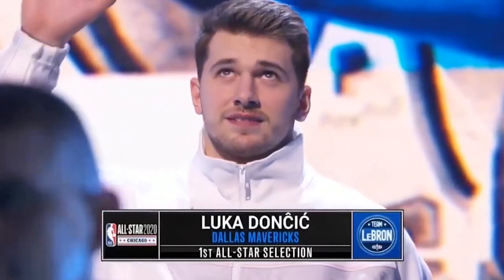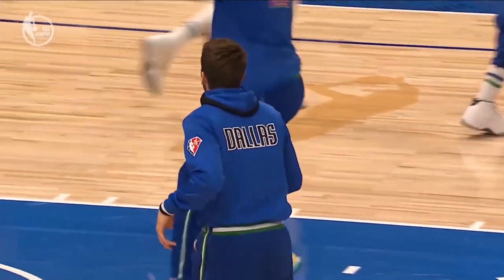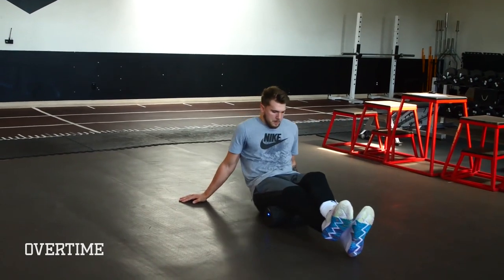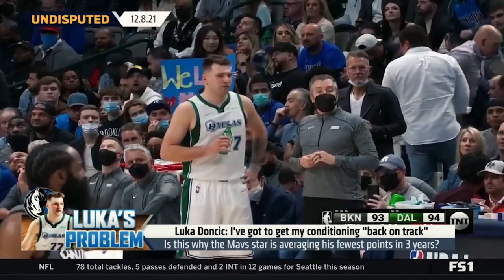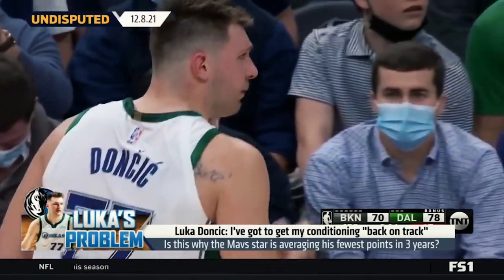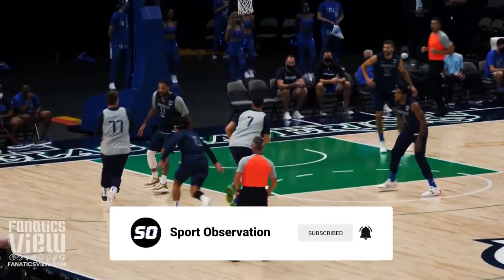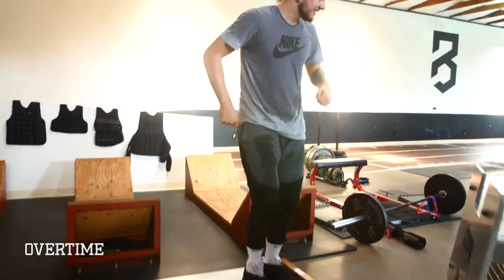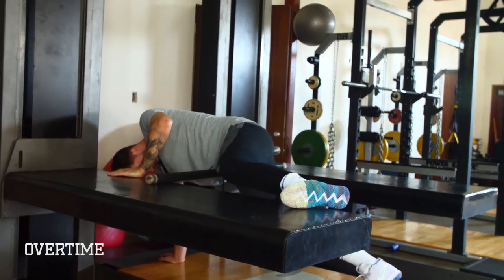Luka Doncic Is Becoming SKINNY And The NBA Is Scared...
Luka Doncic from the Dallas Mavericks is becoming skinny going into the EuroBasket summer competition, and the NBA is scared...